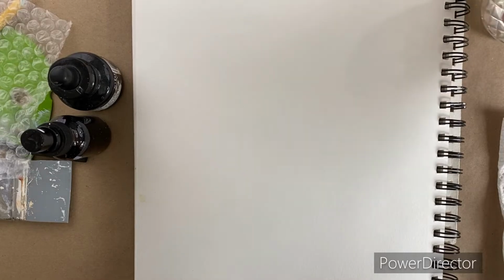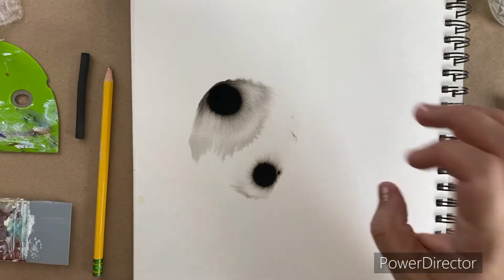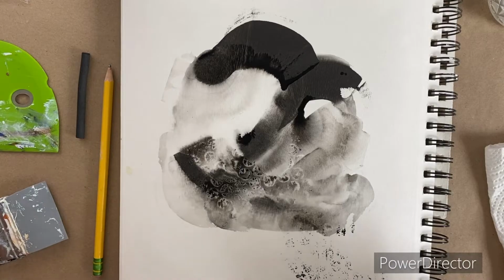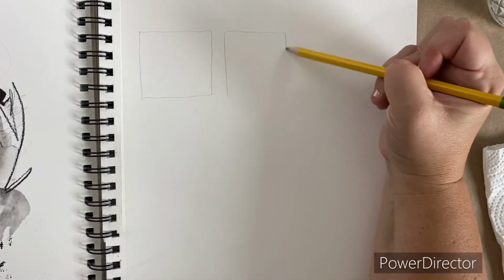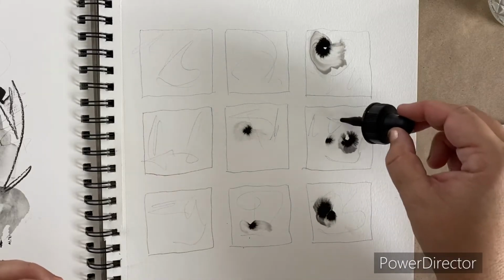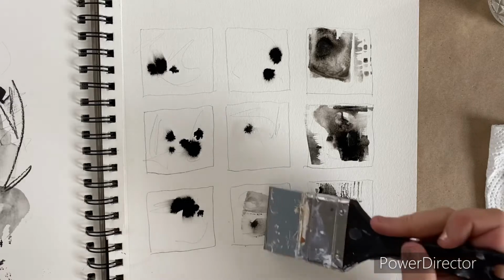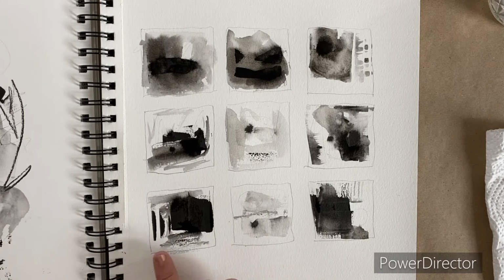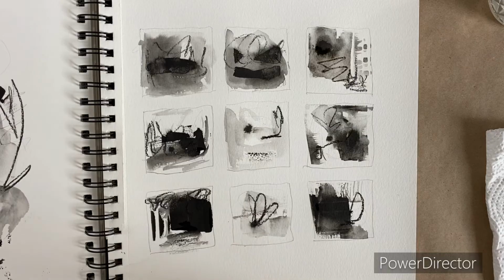Use intuitive mark-making as part of your daily sketchbook practice.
Today’s video is all about intuitive mark-making. Placing ink and water on the paper, spreading it around to see what happens, and noticing what you like and what you don’t.

As the promise of autumn begins, it reminds me of a harvest. A farmer gathering wheat separates the edible seeds from the inedible husks. This practice of playing is a harvest of sorts. You’re finding the things that can continue to grow in you and throwing out the rest.

When you do this often enough, you’ll see a thread connecting all of your sketchbook pages or paintings.

That is you shining through.

Art is a process of self-discovery. Your expressions are unlike any other human on the planet, that’s an incredible gift.

Grab some supplies, hit play on the video, and practice some intuitive mark-making with me today.

Then, tell me below what you noticed as you played in your sketchbook.

Canson Watercolor XL Series Paper
Watercolor Round Brush Set
Daler Rowney Acrylic Ink
Silicone Paint Brush

🌿Hi there, I’m Jen Fletcher, a mixed media artist based in North Carolina. I love to share ideas to help you start and maintain your own gentle creative practice to increase the joy and decrease the stress in your life.